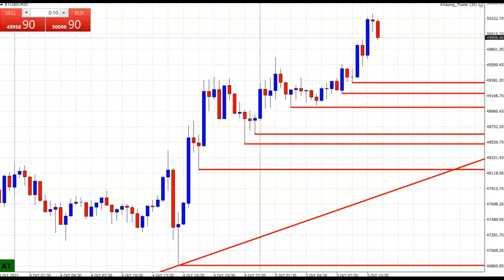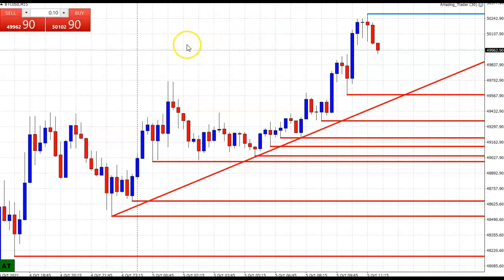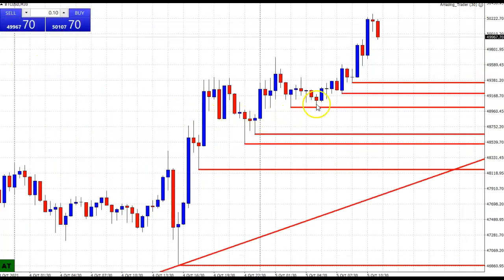Bitcoin Trading Analysis